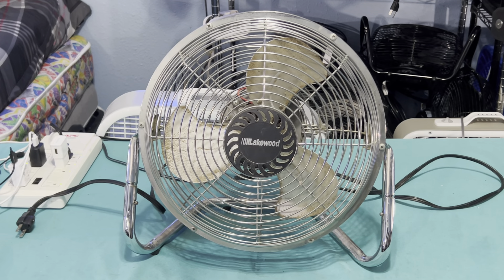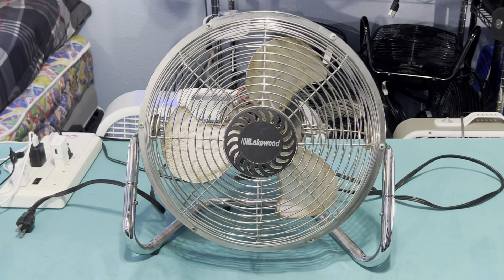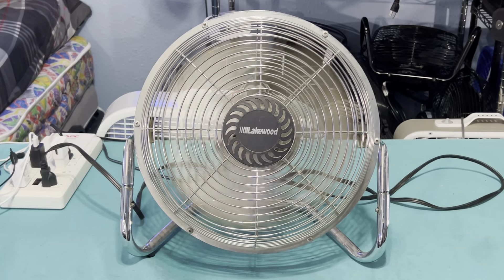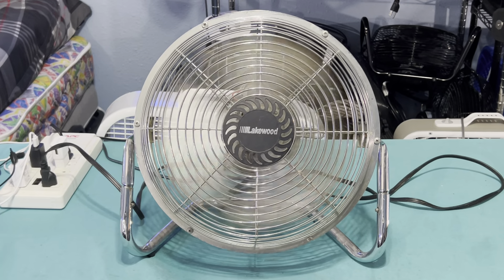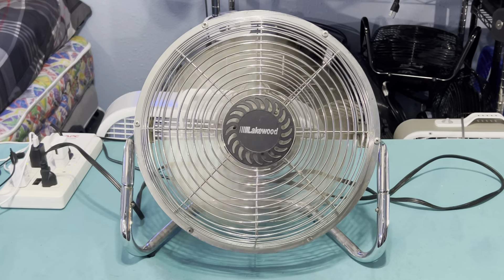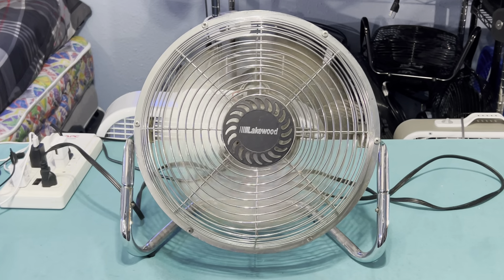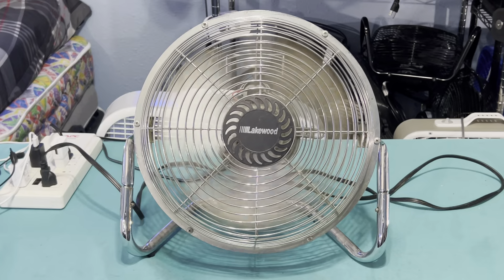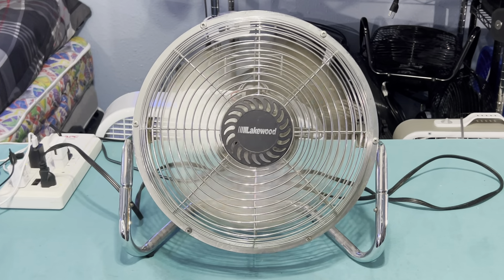Beat up 1997 Lakewood High Velocity Fan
It's been through a lot it has seen better days